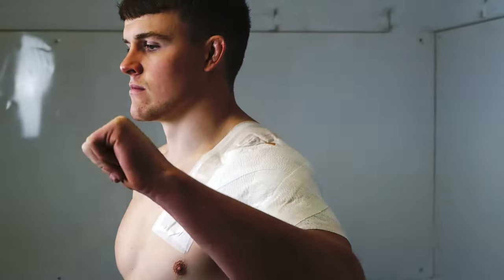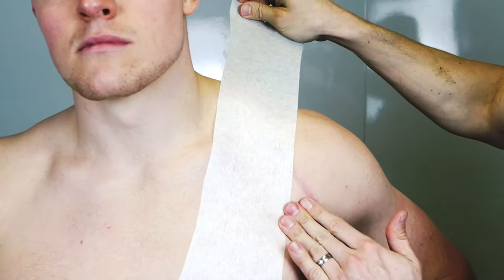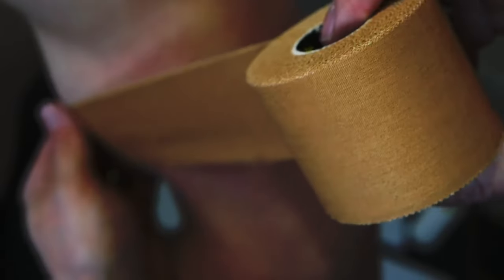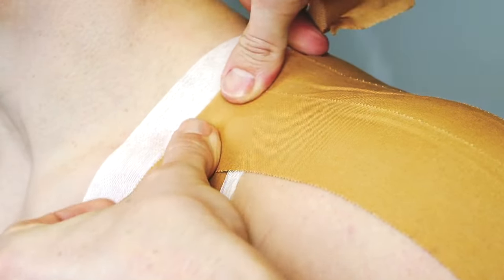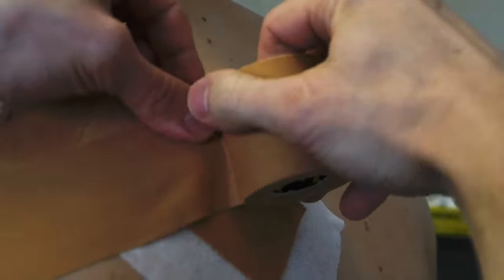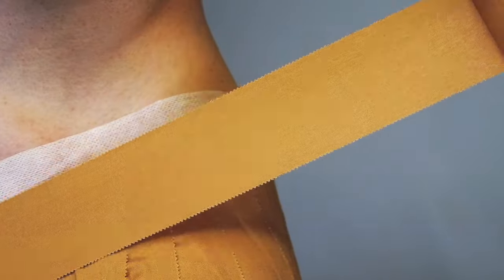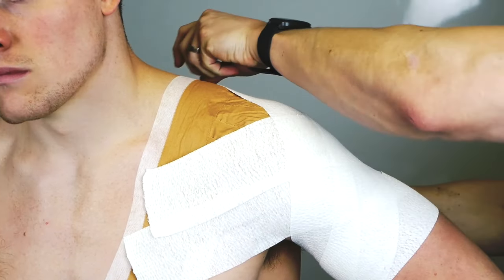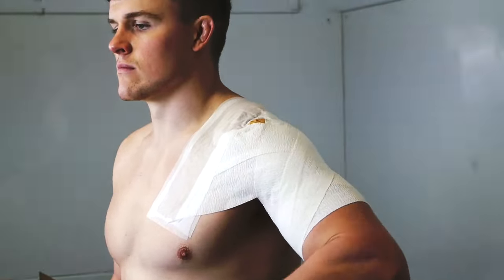HOW TO TAPE A SHOULDER FOR RUGBY - ELITE THERAPY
Learn how to tape a shoulder for rugby in under 90 seconds with Cardiff Rugby physio Ben Warburton